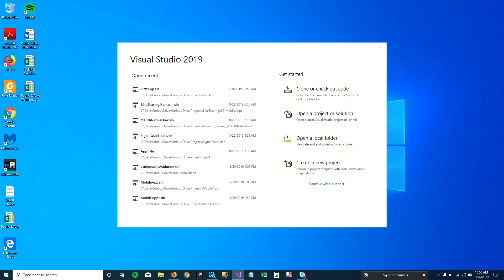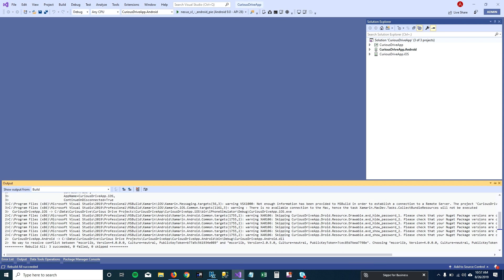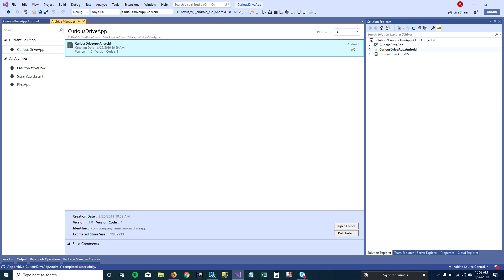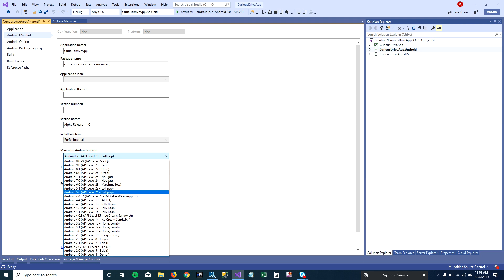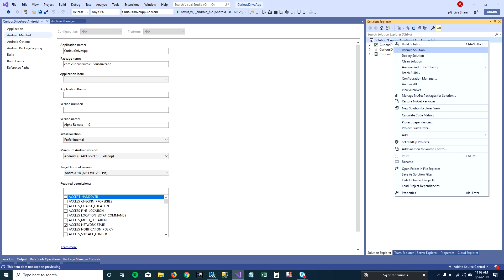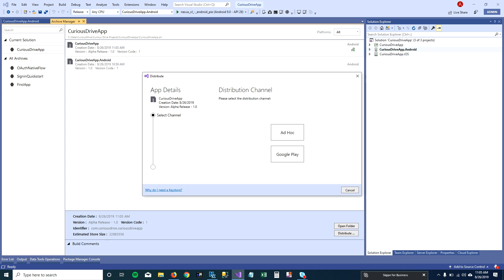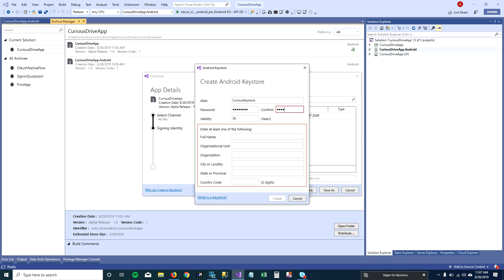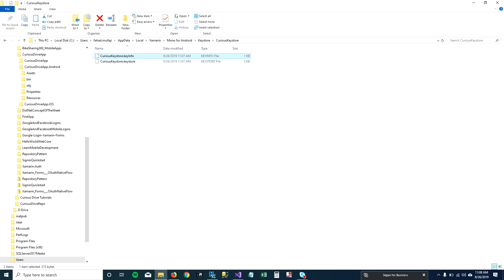Xamarin Forms : Create APK file for Google Play Store using Visual Studio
Hey Coders,

This video shows the steps to generate an APK file using visual studio. Below are the main steps that you will need to follow.

1. Build your solution in Release mode
2. Archive your project
3. Create a keystore file
4. Generate APK file using keystore file.

Give it go and let me know in comment section if your run into any issues.

Happy Programming!!